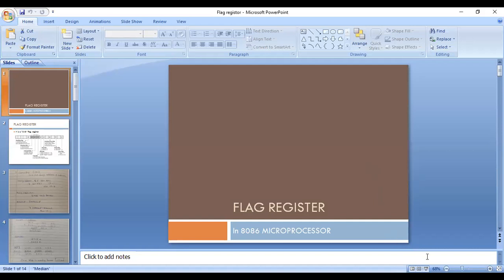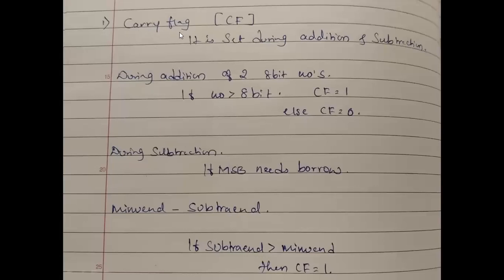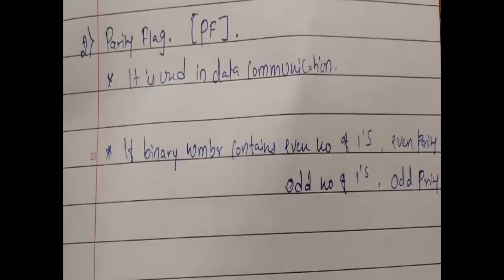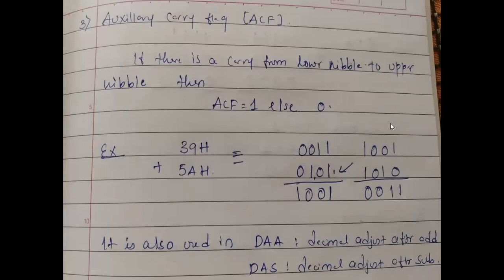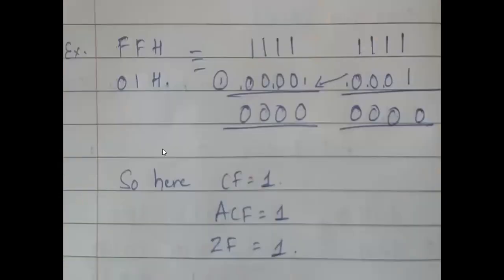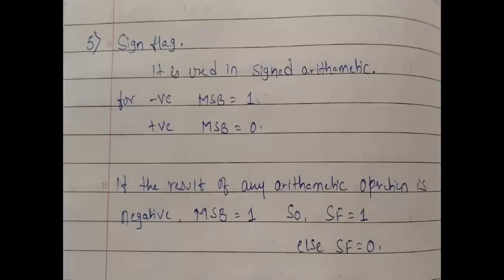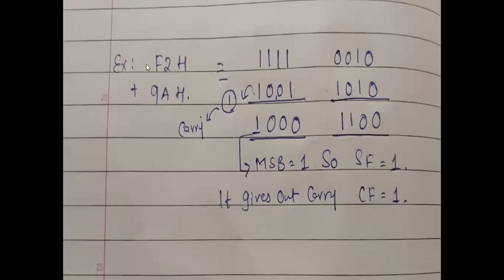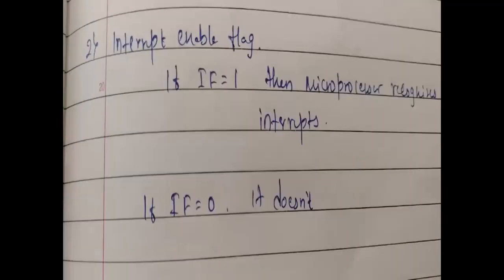FLAG REGISTER |8086 | MICROPROCESSOR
8086 has 16 bit flag register
it has 6 conditional flag and 3 control flag